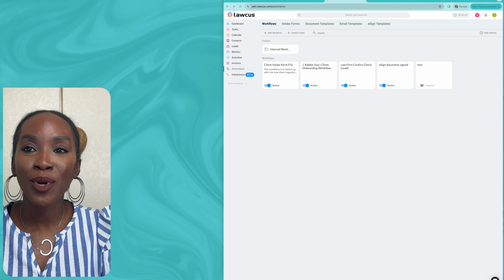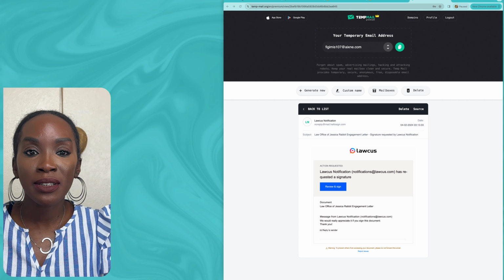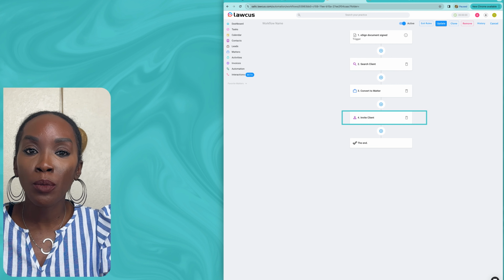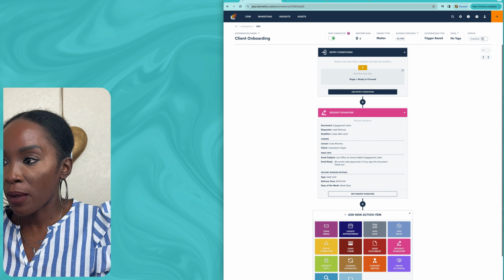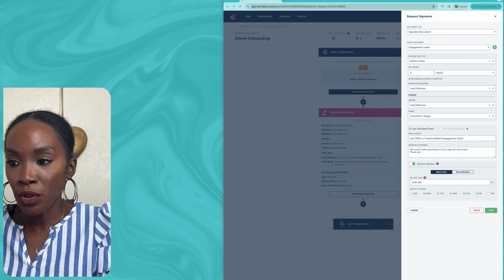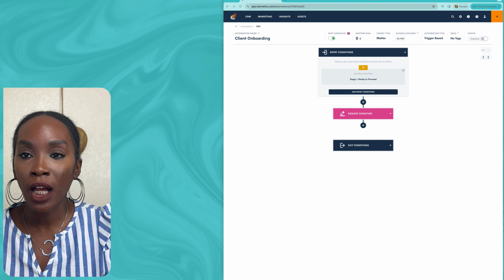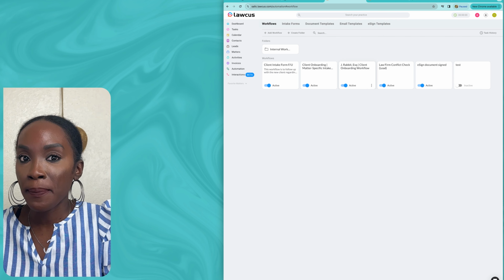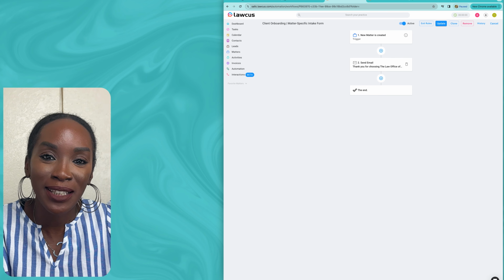"SOPs Demystified: Elevate Client Onboarding!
Elevate your law firm's client onboarding process with the help of Lawcus & Lawmatics CRM! In this video, we'll demystify SOPs and show you how to streamline your client onboarding process for maximum efficiency and client satisfaction. Say goodbye to tedious manual processes and hello to a stress-free onboarding experience with our expert tips and tricks.